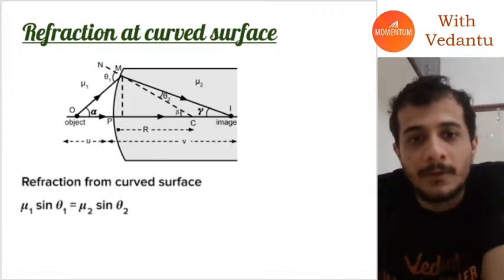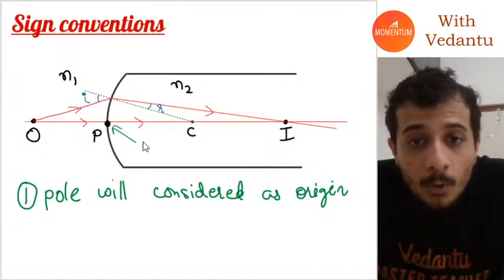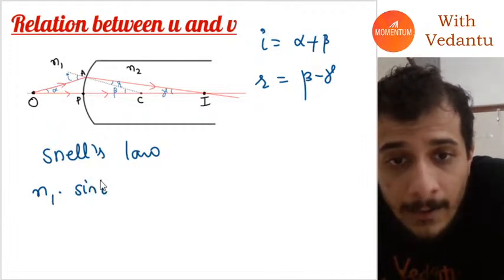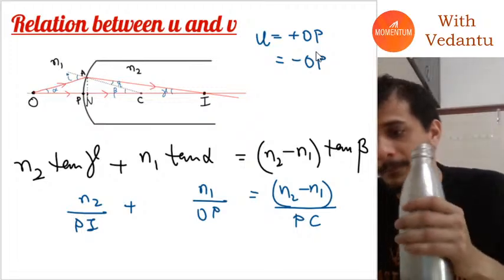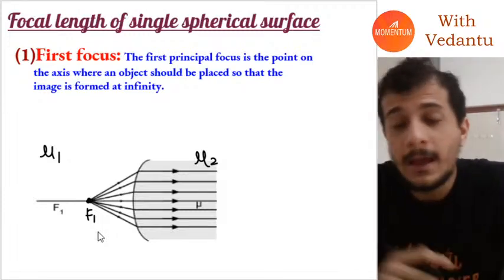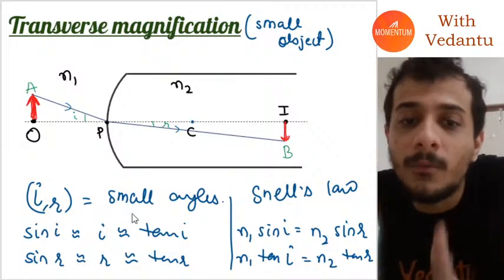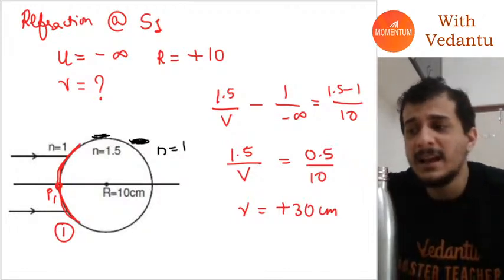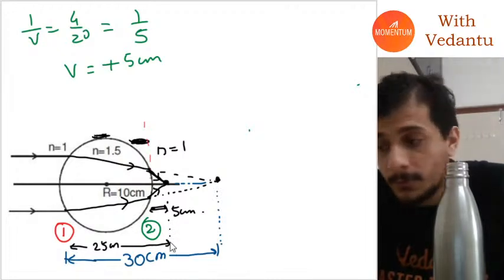Ray Optics in 14 Days | Episode 9: Refraction at Curved Surfaces | JEE 2021 | NEET 2021 | Momentum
JEE 2021 | NEET 2021 (JEE Physics / NEET Physics). Complete Ray Optics in 14 Days by Aaditya Pandya Sir for Ray Optics IIT JEE (Ray Optics JEE Mains) and Ray Optics for NEET (Ray Optics NEET) (Class 12 Physics). Today's Ray Optics in 14 Days session is exactly about Refraction at curved surfaces IIT JEE | Refraction at curved surfaces NEET | Refraction at curved surface problems | Ray Optics Class 12 JEE | Ray Optics Class 12 NEET | Ray Optics Vedantu | Ray Optics Class 12 Physics | Momentum with Vedantu. Let's crack JEE 2021 & NEET 2021 by Ray Optics in 14 Days by Aaditya Pandya Sir. Learn more about Ray Optics in 14 Days LIVE & Solve your doubts only at Momentum with Vedantu. Let's learn Ray Optics IIT JEE (Ray Optics JEE Mains) and Ray Optics for NEET (Ray Optics NEET) and crack JEE Physics & NEET Physics at ease.

✅ Use Code AAPPRO to get Vedantu Pro Subscription @Min. Price: ➡️
1. One month (6,999) @ Rs.4899/month
2. Three months (16,999) @ Rs.3966/month
3. Six months (27,999) @ Rs.3499/month
4. Twelve months (31,799) @ Rs.2066/month

👉 Ray Optics in 14 Days - Playlist | JEE 2021 | NEET 2021 | Class 12 Physics: by Aaditya Pandya Sir

👉 Thermal Physics in 2 Weeks - Playlist | JEE 2022 | NEET 2022 | Class 11 Physics: by Aaditya Pandya Sir

👉 Learn The BEST Shortcuts For SHM | Solve Under 2 Minutes⏳ | NEET 2020 | JEE Advanced 2020 | Momentum

Preparing for the JEE 2021 & NEET 2021 requires a lot of hard work, determination, discipline, and time. Not having a proper study plan for JEE 2021 preparation (JEE Main 2021) & NEET 2021 preparation is the biggest mistake that all aspirants should avoid. Follow our JEE 2021 (JEE Main 2021) & NEET 2021 preparation sessions, which will help you to crack JEE Physics & NEET Physics and utilize the time better.

Here’s a quick rundown of what you’re about to learn ⬇️
✦ Refraction at curved surfaces IIT JEE / Refraction at curved surfaces NEET
✦ Refraction at curved surface problems
✦ Ray Optics IIT JEE (Ray Optics JEE Mains)
✦ Ray Optics Class 12 JEE / Ray Optics Class 12 NEET
✦ Ray Optics for NEET (Ray Optics NEET)
✦ Ray Optics Class 12 physics
✦ Ray Optics Vedantu
✦ IIT JEE Physics lectures (JEE Main Physics) & NEET Physics lectures

Sounds Amazing?
We will make you complete Ray Optics in 14 Days for JEE Physics & NEET Physics (JEE 2021 / NEET 2021) Exam.

Did you know that physics can be fun 🤪? Understand the concepts with Aaditya Pandya sir and fall in love 💖 with Physics!

Hope you have enjoyed and learned more about Ray Optics IIT JEE (Ray Optics JEE Mains / Ray Optics Class 12 JEE) and Ray Optics for NEET (Ray Optics Class 12 NEET) for JEE Physics and NEET Physics.